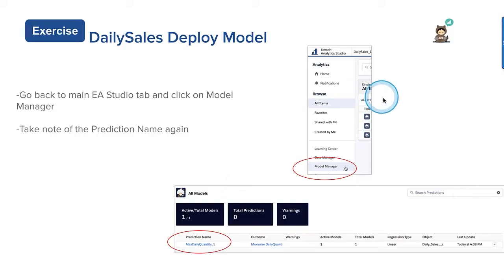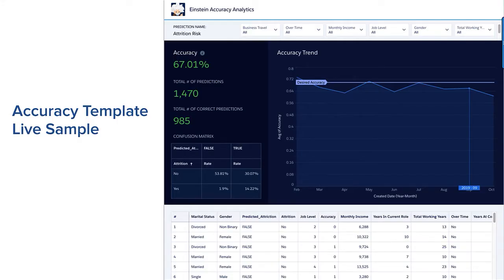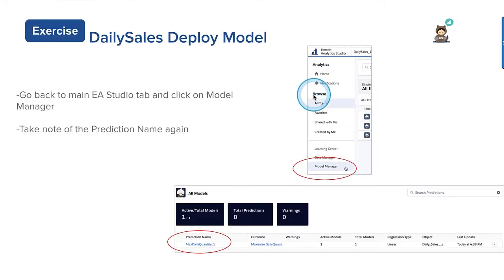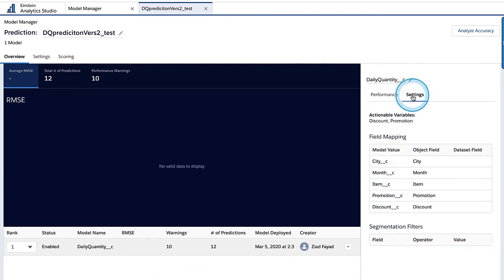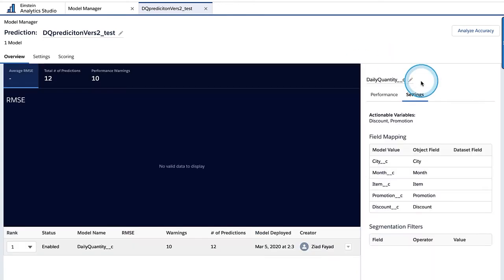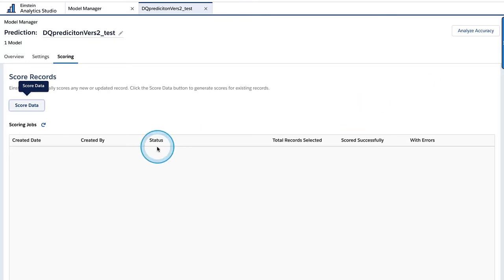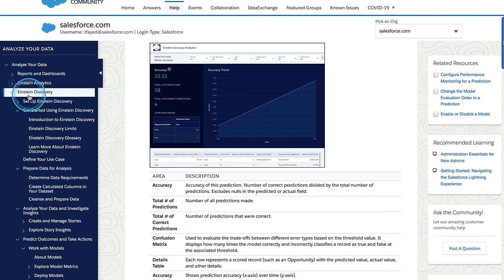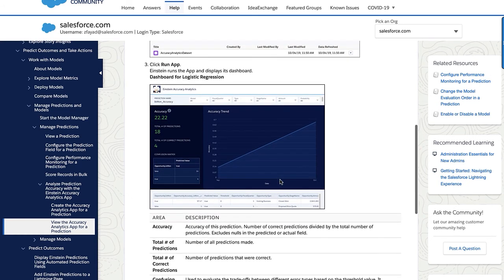31 - Einstein Discovery Predictions Model Manager - Tableau CRM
Get to know how you can use Model Manager in Einstein Analytics to monitor, edit and check accuracy of your deployed predictions.